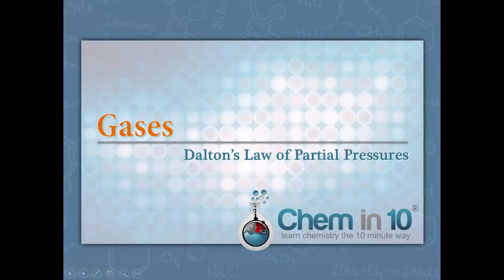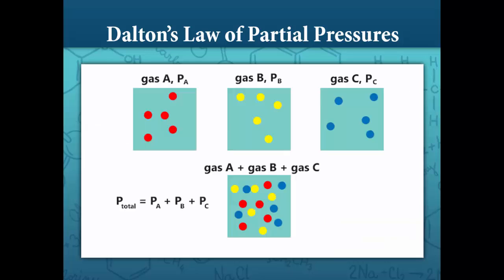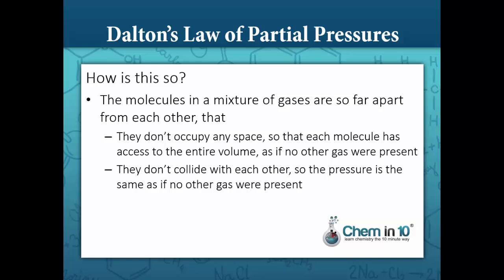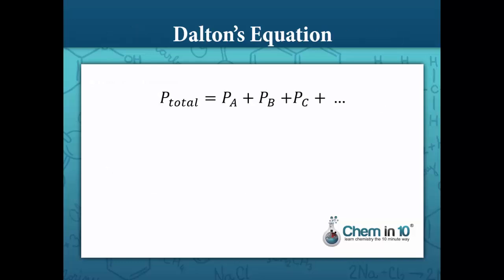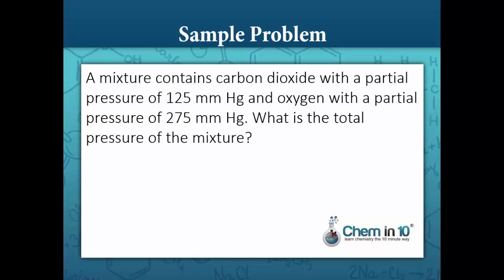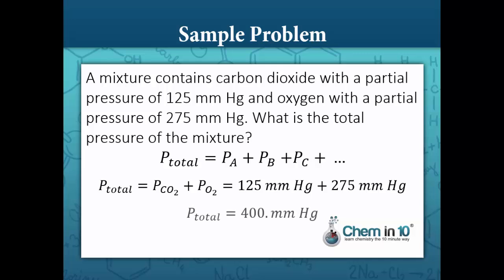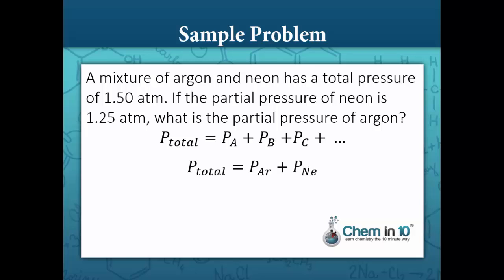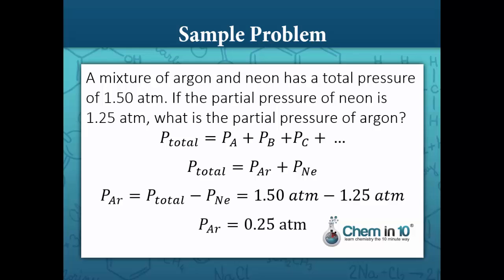Dalton's Law of Partial Pressures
Dalton's Law of Partial Pressures Dalton's Law of Partial Pressures

Solve for total pressure and partial pressure of a gas in a mixture of gases

To find out more about pressure unit conversions in chemistry, watch my video here:

This video is created by an experienced Chemistry teacher for high school students who are looking to learn more about Dalton's Law of Partial Pressures.